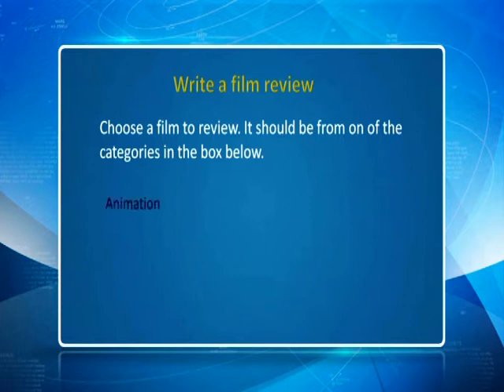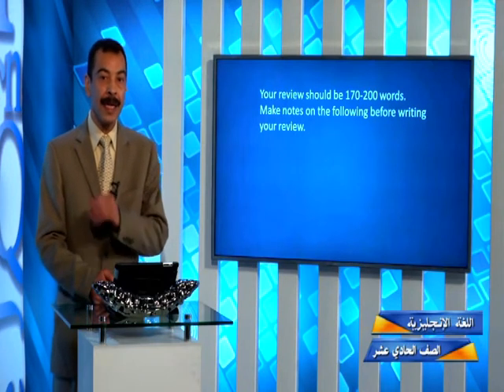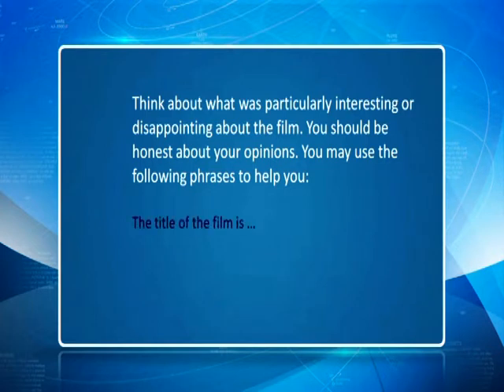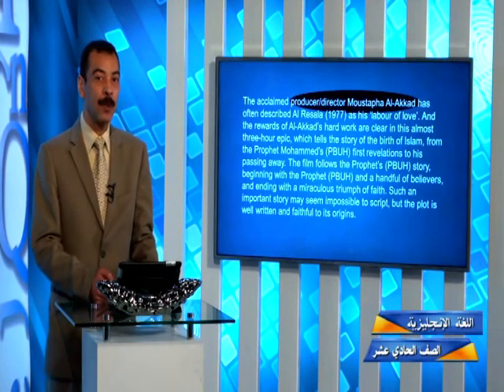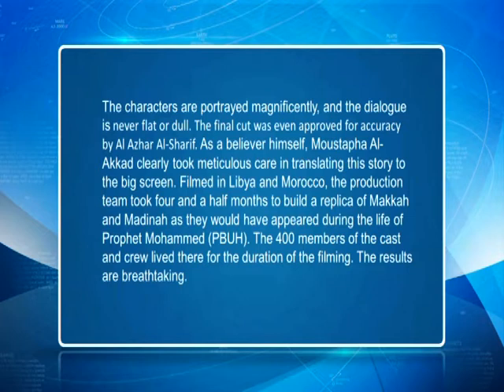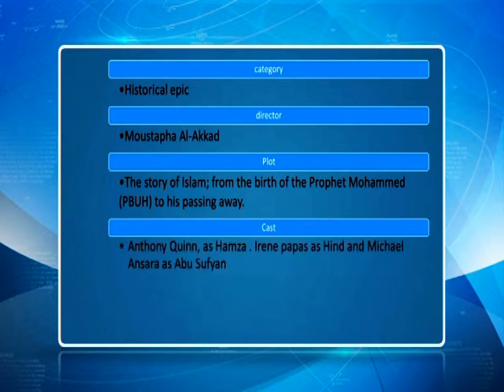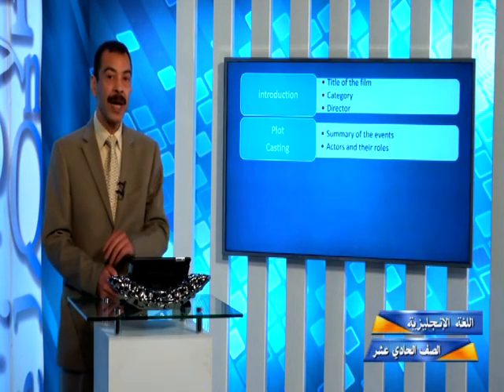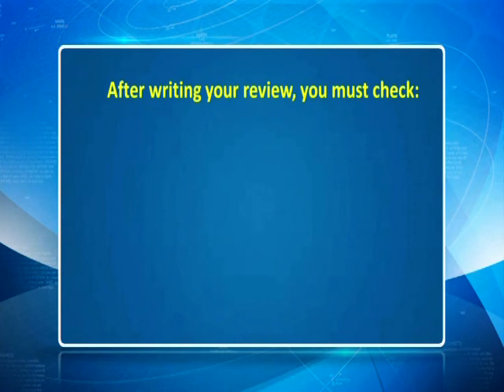اللغة الانجليزية الصف الحادي عشر الفصل الثاني 11